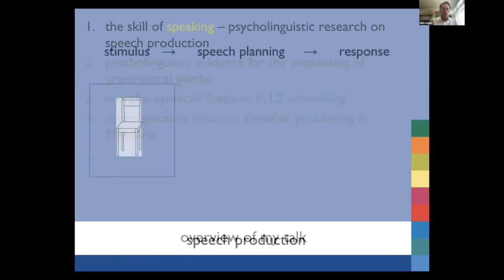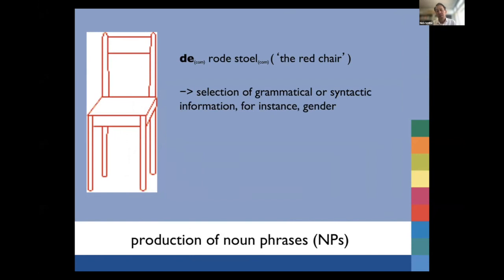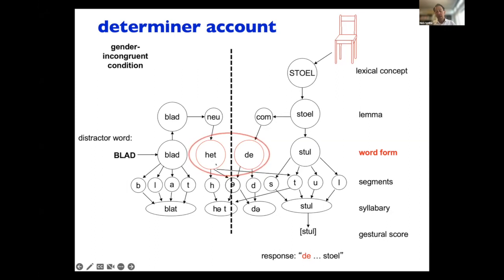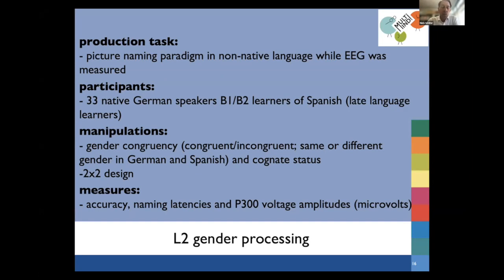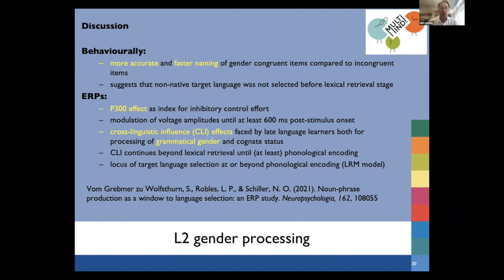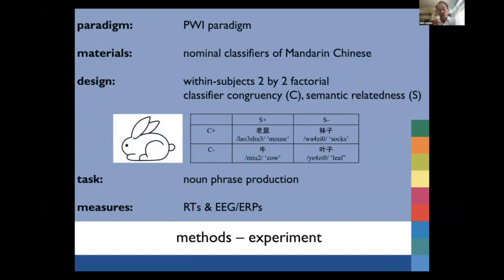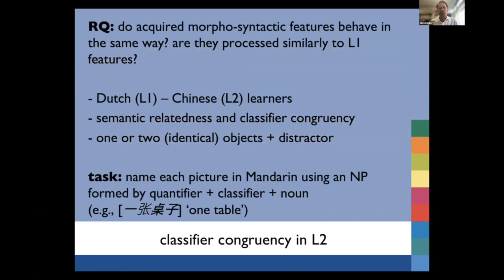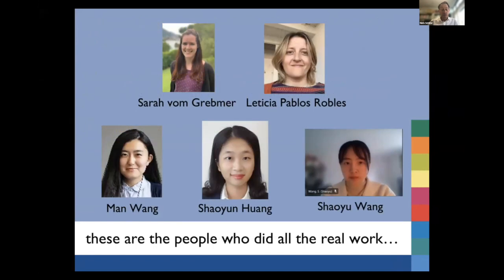Processing of lexico-syntactic features in L2 language production by Prof. Niels Schiller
Full title of talk: Processing of lexico-syntactic features in L2 language production: The case of gender and classifier processing